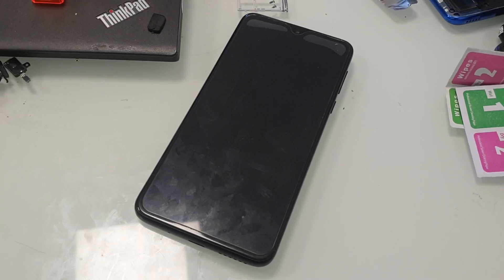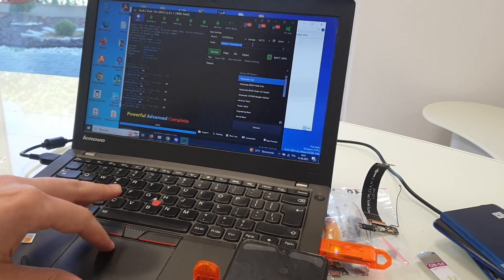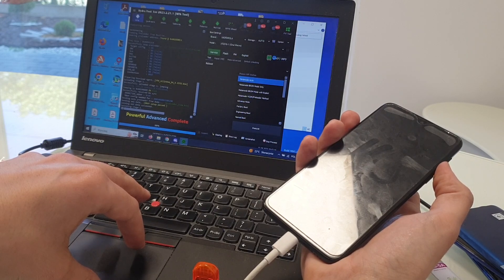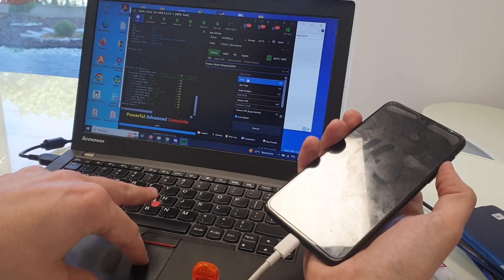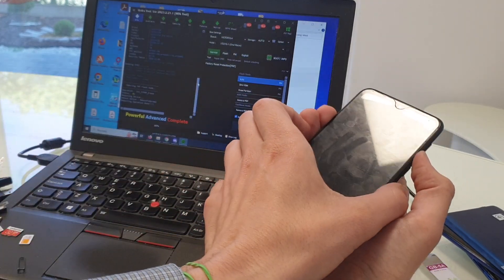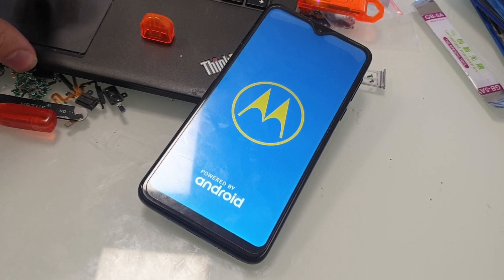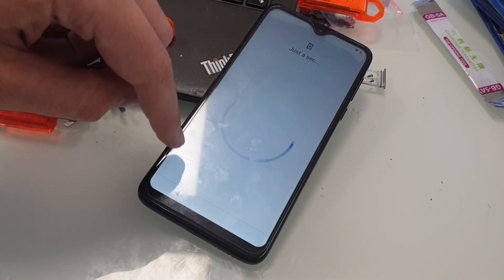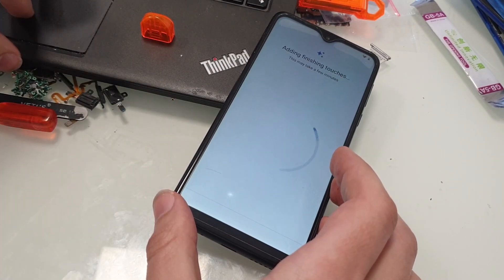Motorola One Macro XT2016 The Latest 2023 Remove FRP Lock Google bypass Unlock TUTORIAL 06/2023